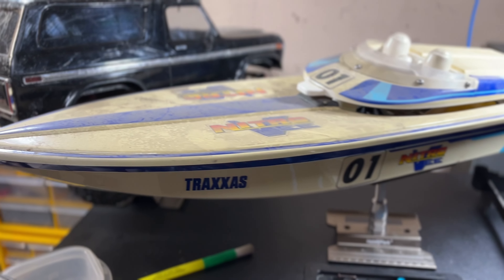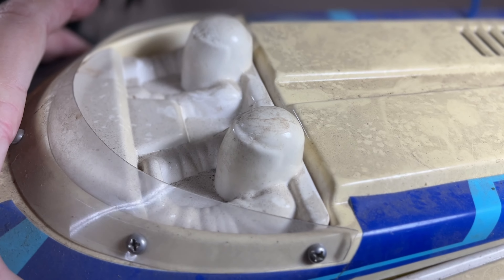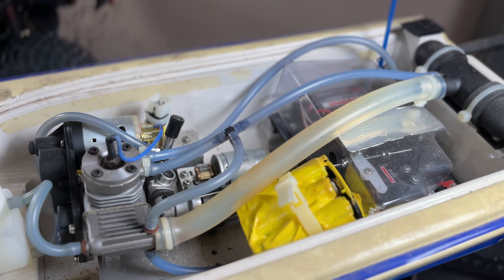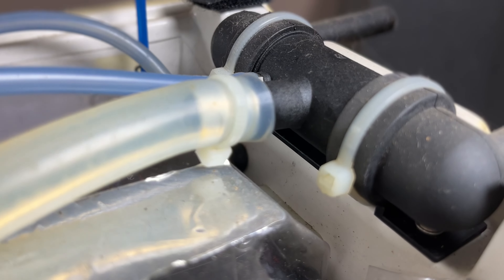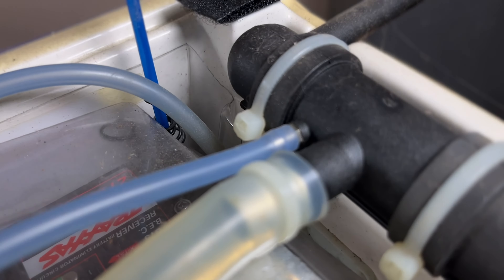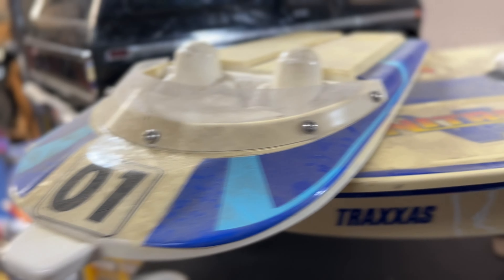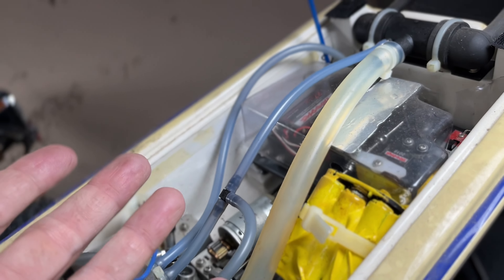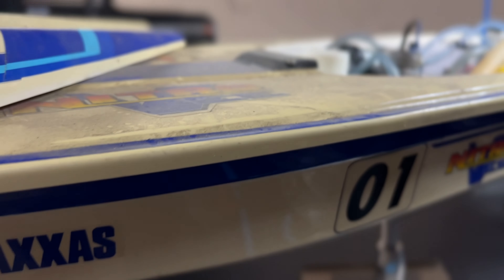Uncovering A Hidden Gem: Traxxas Nitro Vee RC Boat - Stay Tuned For The Restoration!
⚓ Barn Find Treasure: Unveiling a Vintage Traxxas Nitro Vee RC Boat! ⚓

Dust off your nostalgia goggles and join us as we unearth a hidden gem - a vintage Traxxas Nitro Vee RC boat! 🚤  In this video, we'll give you a detailed walkthrough of this dusty treasure, showcasing its potential and setting the stage for an exciting restoration project.

We'll share the entire restoration process, from cleaning and repairs to fine-tuning and testing.

❤️  Whether you're a seasoned RC enthusiast or simply appreciate vintage finds, you won't want to miss this journey of transformation!